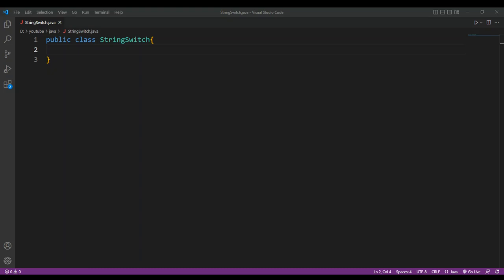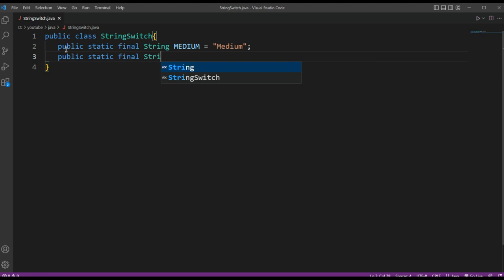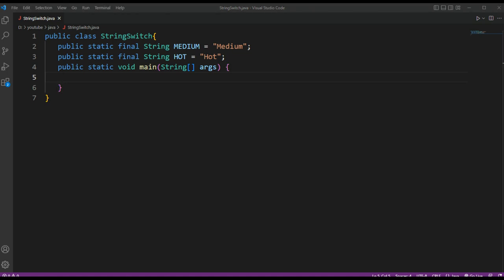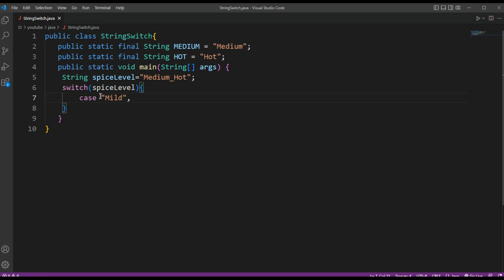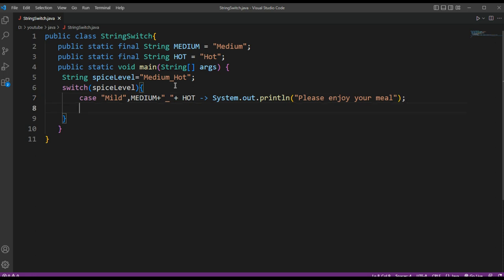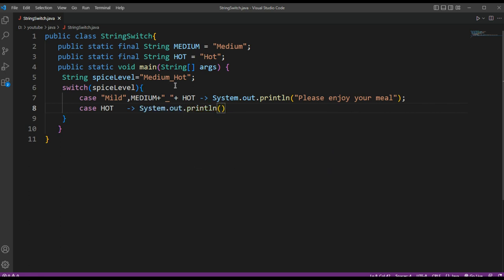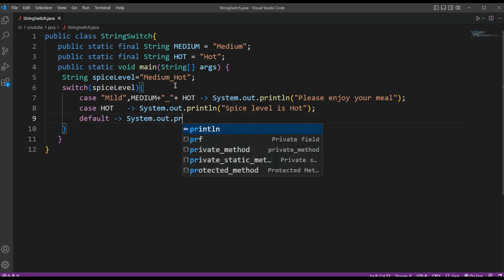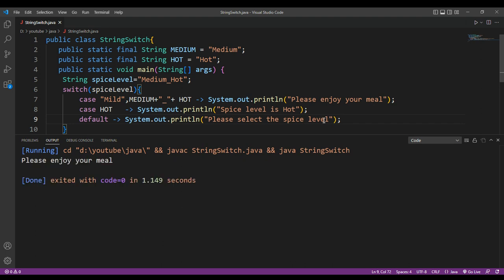How to use Strings in a switch Statement in Java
In this video we will learn how to use Strings in a switch Statement in Java. Code